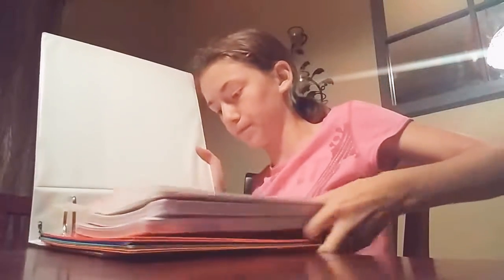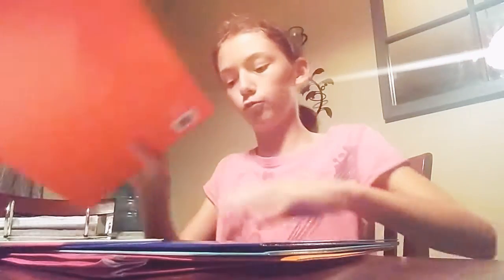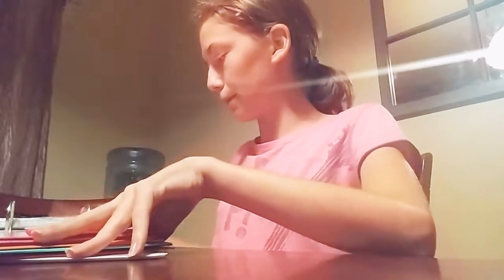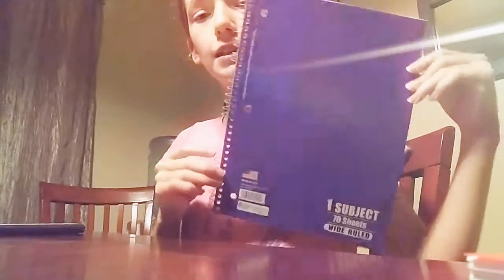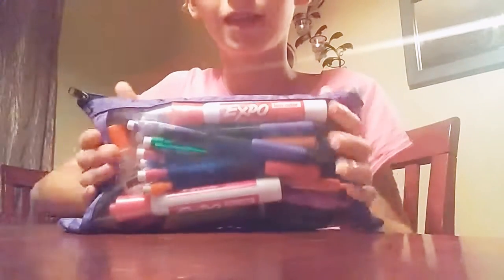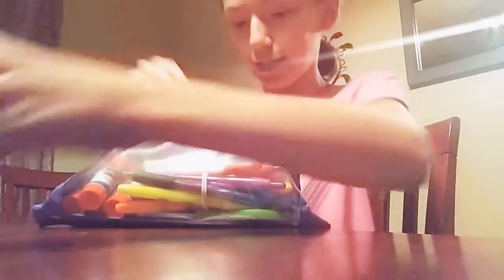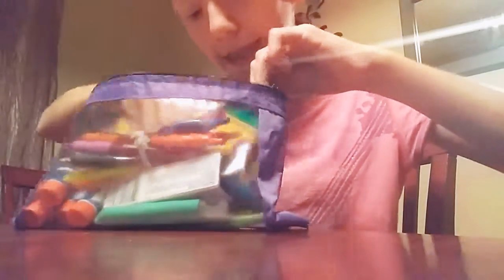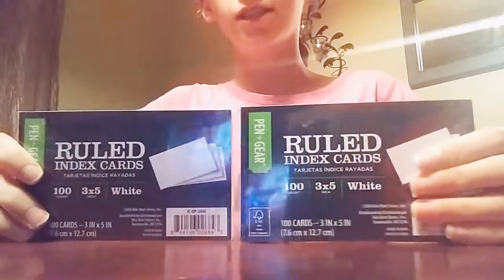Back To School Supplies Part 2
OMG MY SCHOOL STARTS TOMORROW!!! 7TH GRADE HERE I COME!!😱😱 I Love You Guys So Much!!❤❤